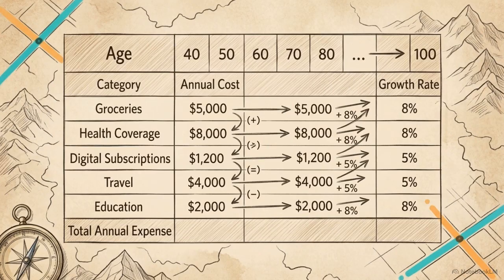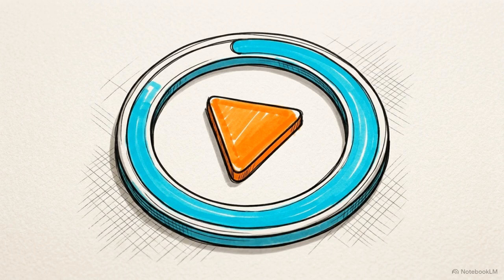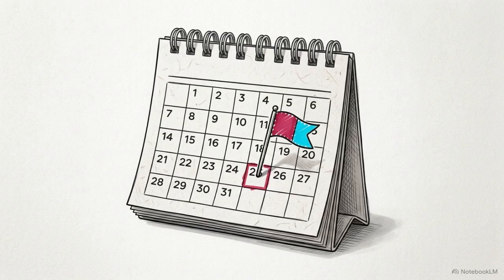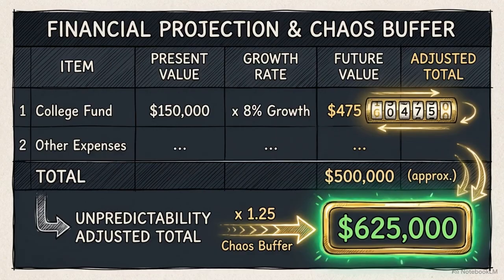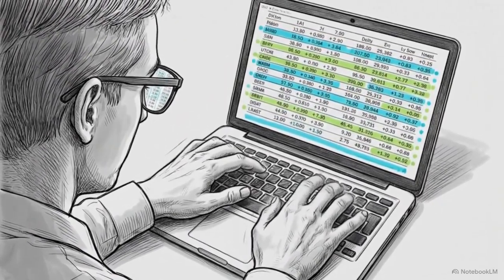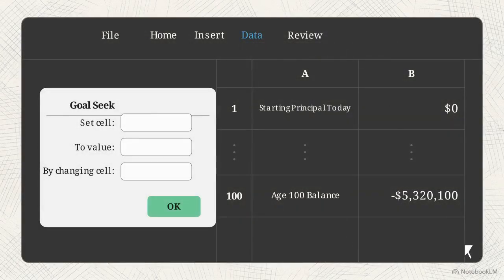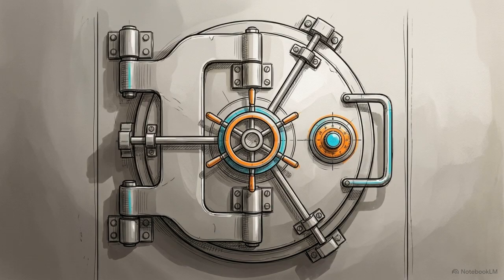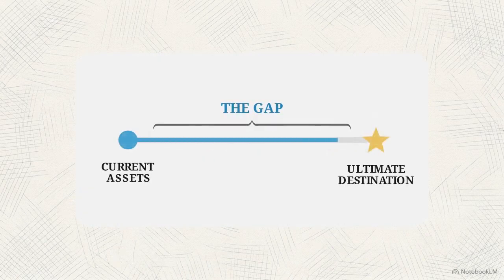The Number That Decides When You Can Quit Working Forever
What if financial freedom is closer than you think?

Most people dream about becoming rich, but very few know the exact amount of money they need to achieve true financial freedom.

In this video, you'll learn how to calculate your Financial Freedom Number using a simple formula used by investors, FIRE enthusiasts, and early retirees around the world.

You'll discover:
✅ What a Financial Freedom Number is
✅ How much money you actually need
✅ The 4% Rule explained
✅ Common mistakes people make
✅ How to reach financial freedom faster
✅ Real-life examples and calculations

Whether you're a student, software engineer, startup employee, founder, or investor, understanding this number can completely change how you think about money.